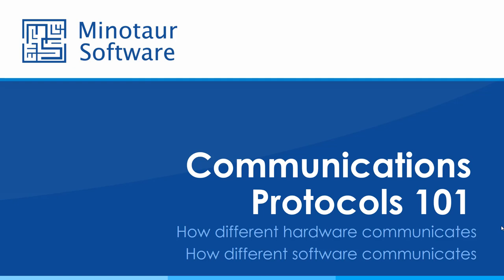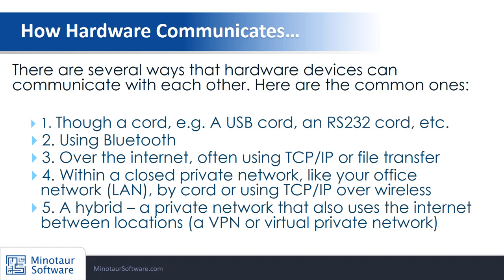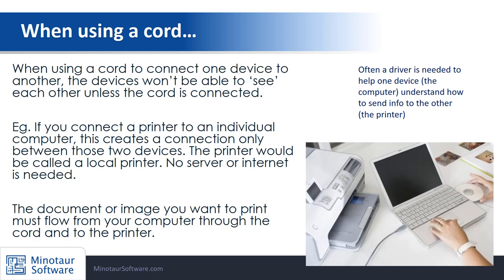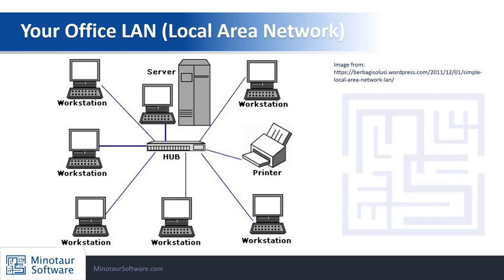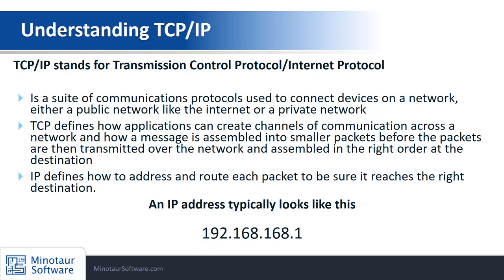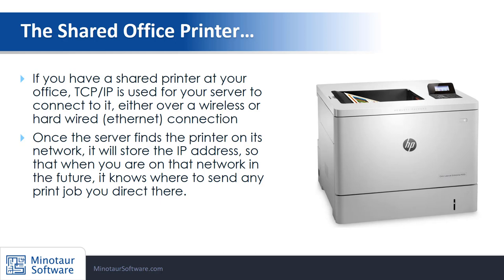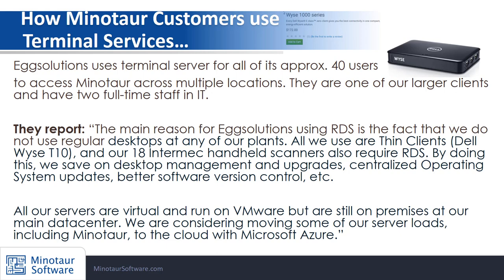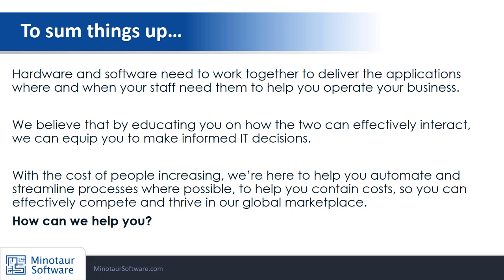User Conference 2017 Communication Protocols with Judith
This 30 minute session gives you a big picture understanding of how hardware in your plant and office and across multiple locations can communicate with each other and further how Minotaur can integrate to outside programs.